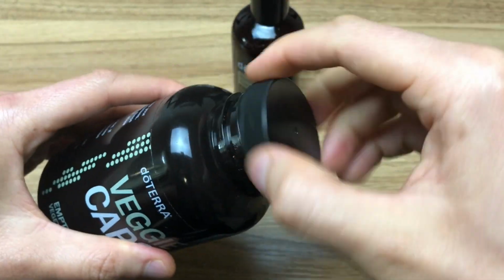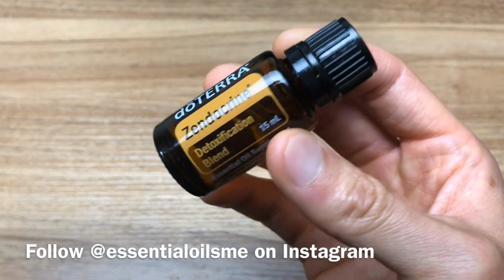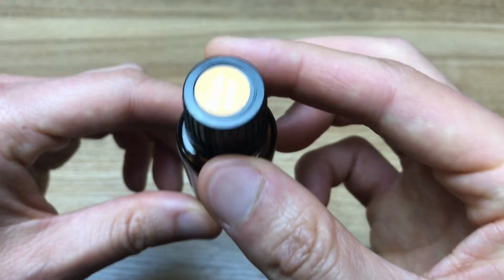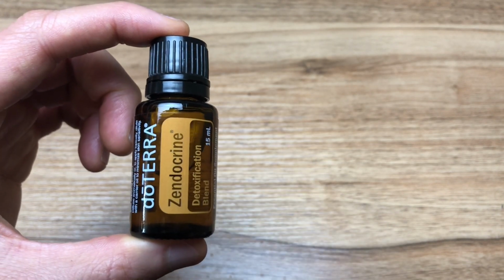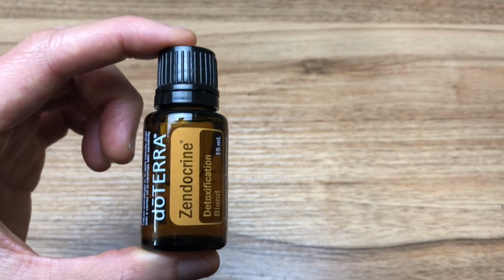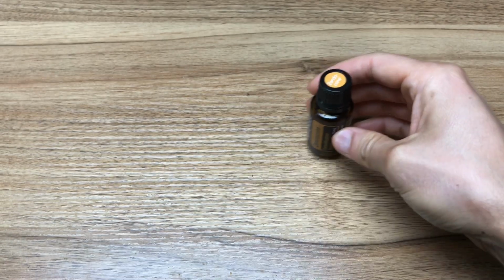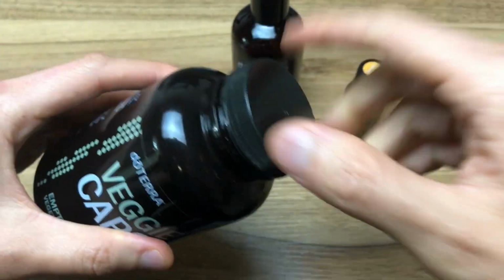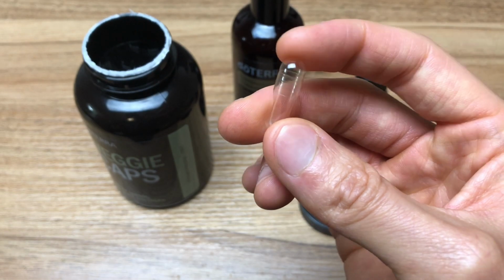doTERRA Zendocrine: Detoxifying Benefits And Uses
How To Use doTERRA Zendocrine Oil Blend:

1.) Add 2-3 drops of Zendocrine to a veggie capsule to support healthy liver and kidney function

2.) Take one drop daily for one week as part of an internal cleansing regimen or to kick-start a New Year’s resolution (it's an acquired taste, so keep that in mind)

3.) Apply a few drops to abdomen area or bottoms of feet with doTERRA fractionated coconut oil to support your body's natural detoxification system

Next Steps: Make sure to watch the videos below to learn more about natural solutions for your health